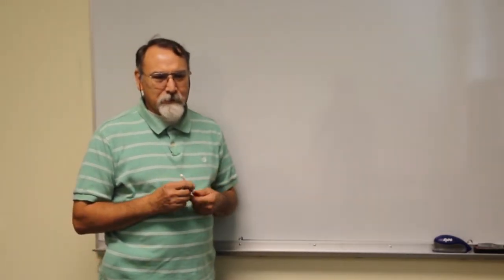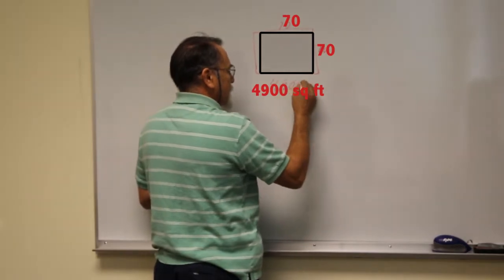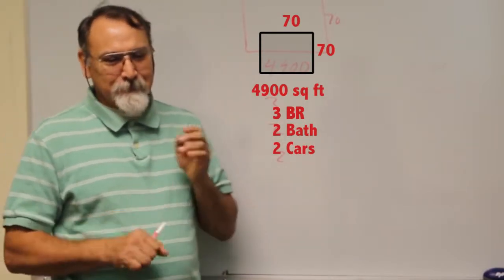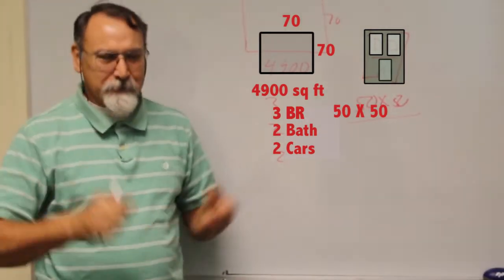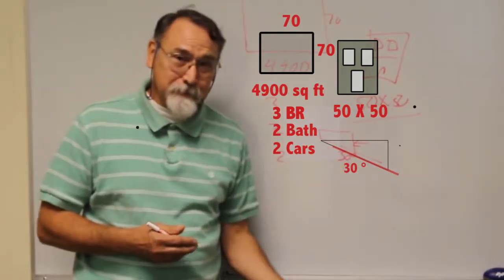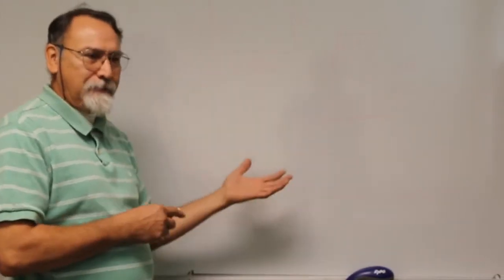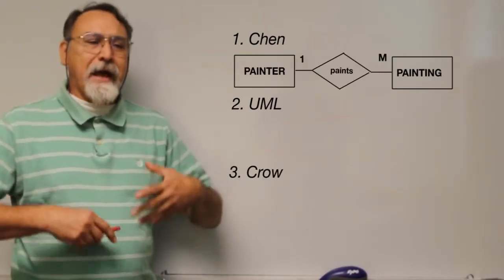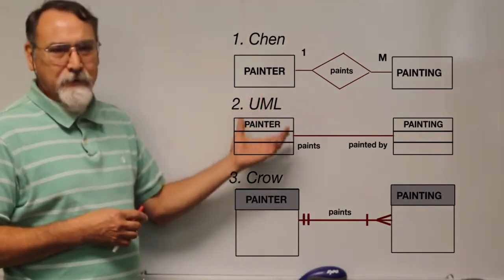ITSE 2309 M2-2 Intro to Data Models